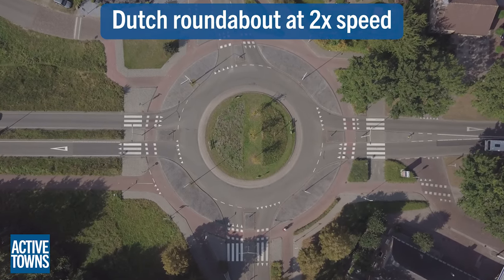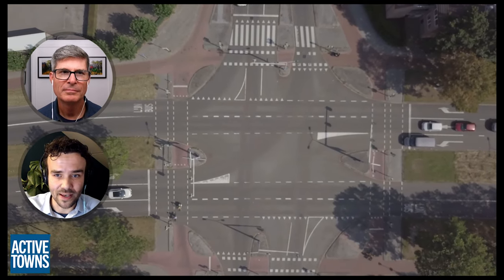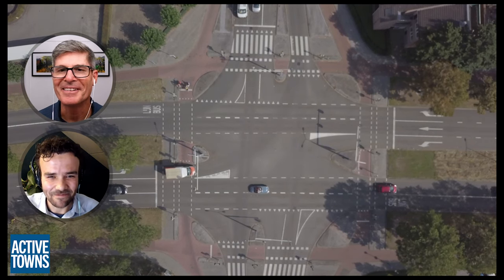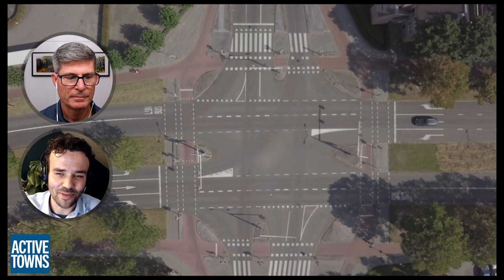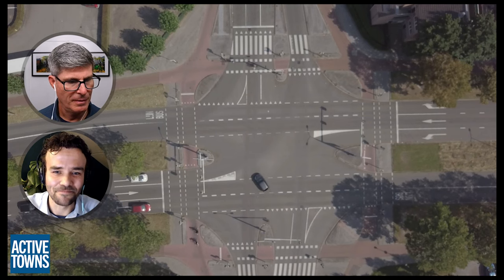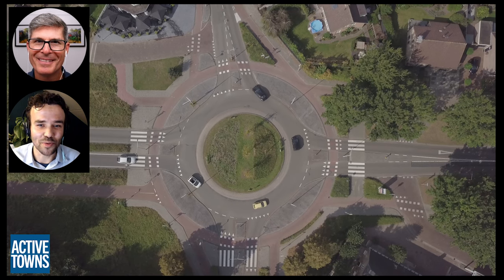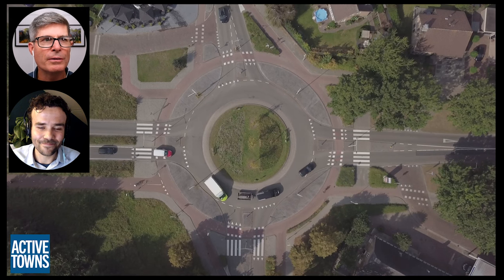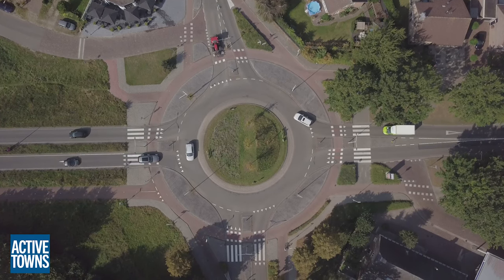Dutch intersection design with Lennart Nout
This is an excerpt from Episode 104 featuring Lennart Nout with Mobycon a Dutch mobility design firm working internationally.